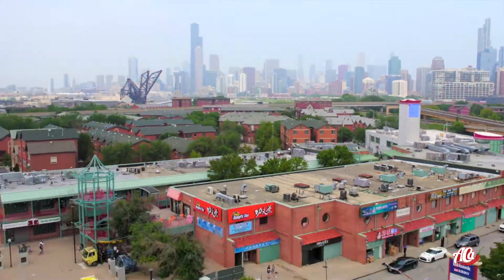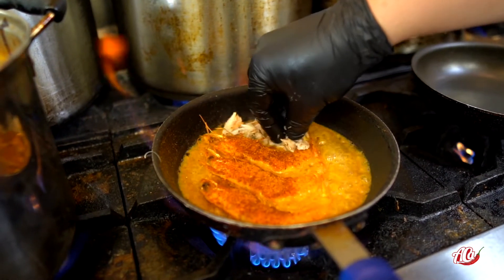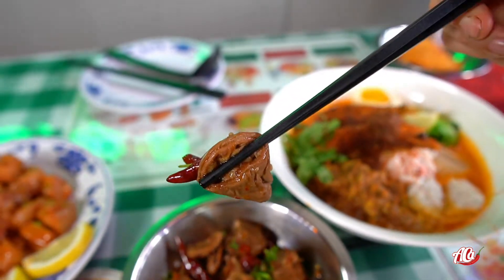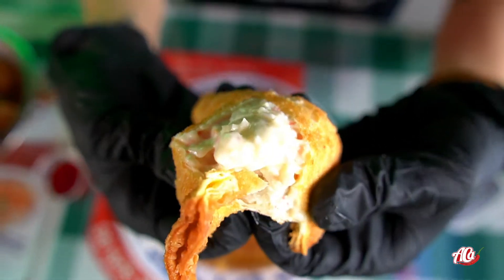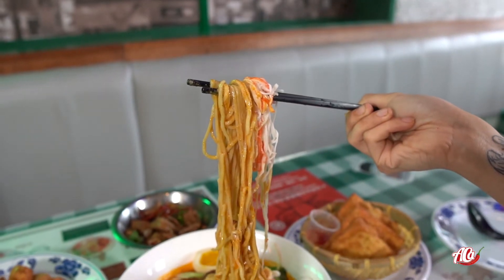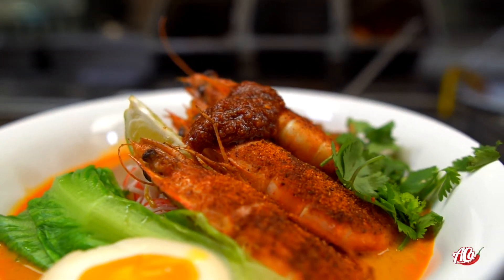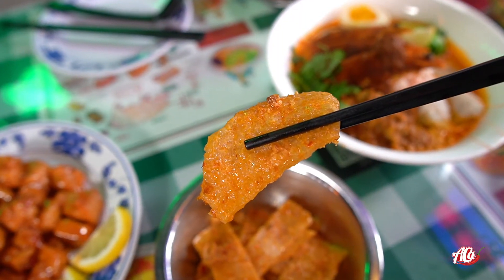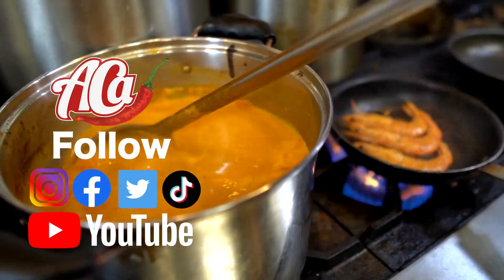Ken Kee Restuarant On The Go - Chicago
Were OnTheGo in Chicago's Chinatown and went to Ken Kee Restaurant to try out there amazing Cantonese cart noodle food.ElFoodieBoricua ChicagoOnTheGo OnTheGo KenKeeRestaurant AsianFood Noodles HandMadeNoodles SeafoodLaksa ChicagoFoodie ChicagoEats ChicagoAsianFood Chicago Chinatown CantoneeseFood Siguenos a traves de